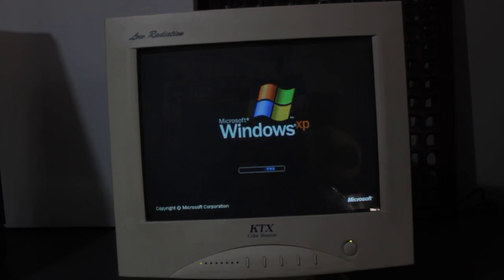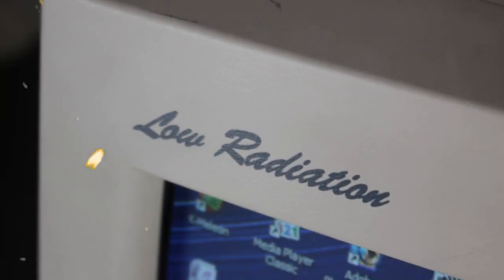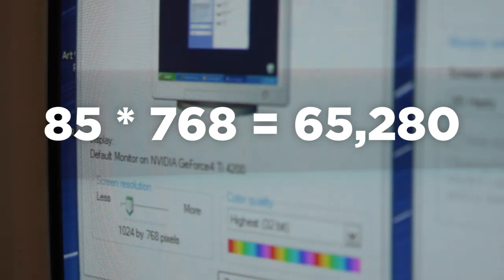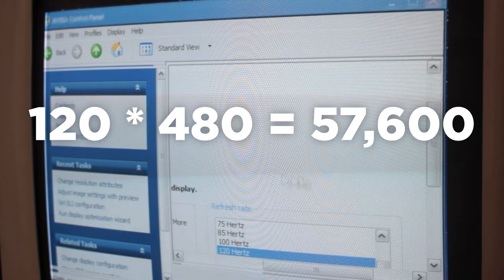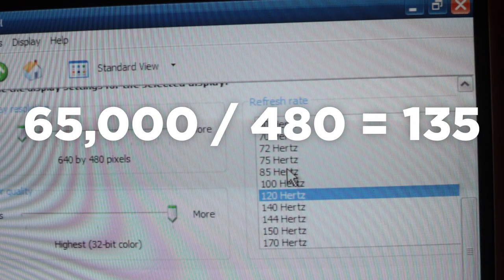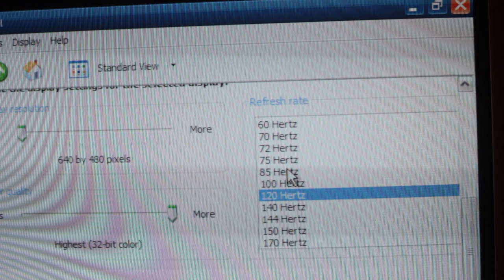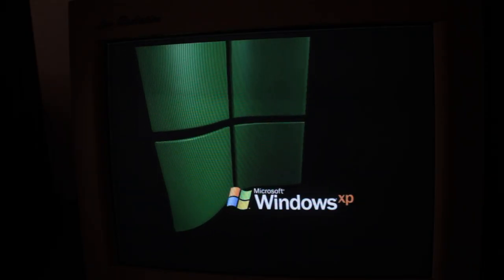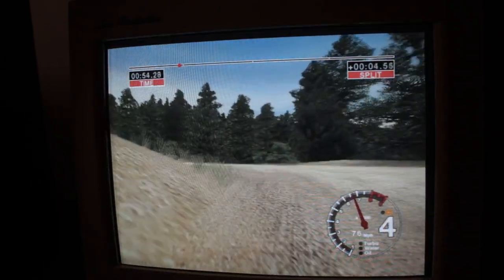"Overclocking" a CRT Monitor!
Correct me in the comments if i got anything wrong.